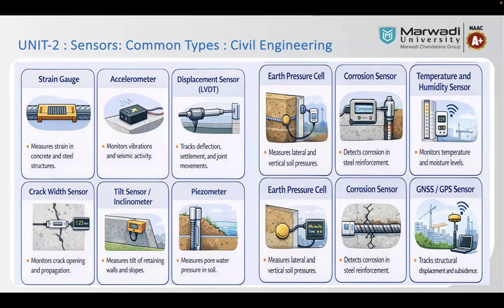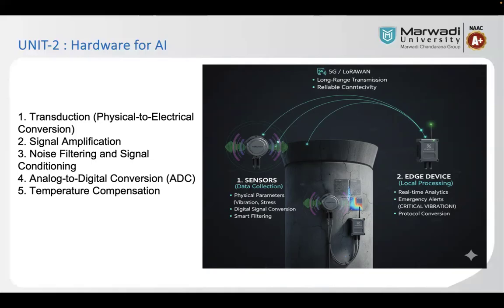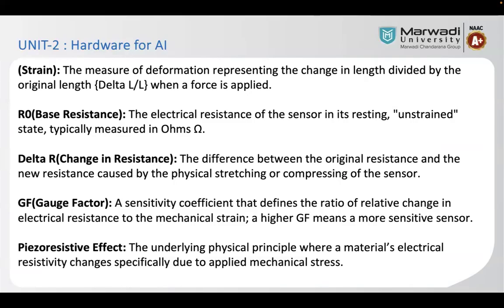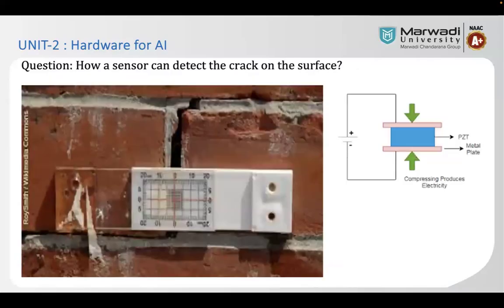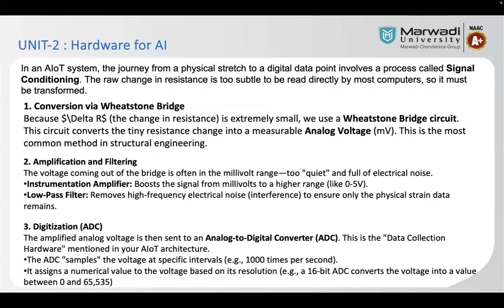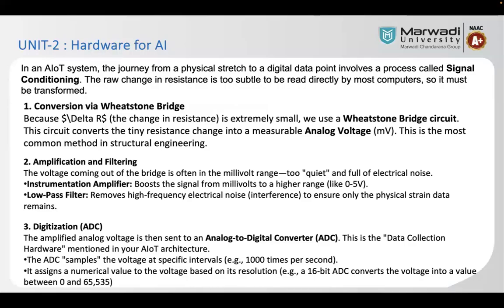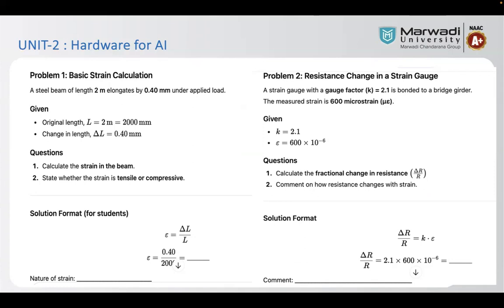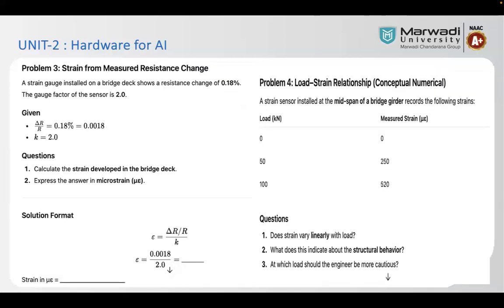Reference session for session 4 AIOT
The supplementary video session to be connected to the contents we shared in the session 3 of the AIOT course in the class room. The clip intends to emphasise on the small numerical examples included in the learning and how to use the key terms in the calculations.